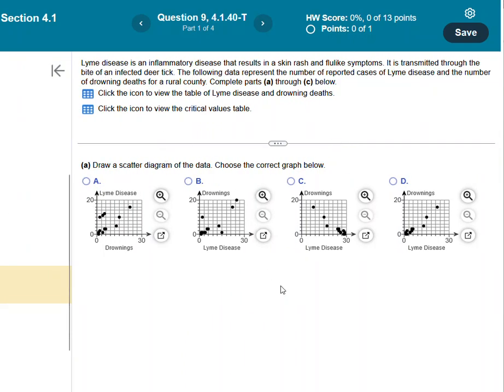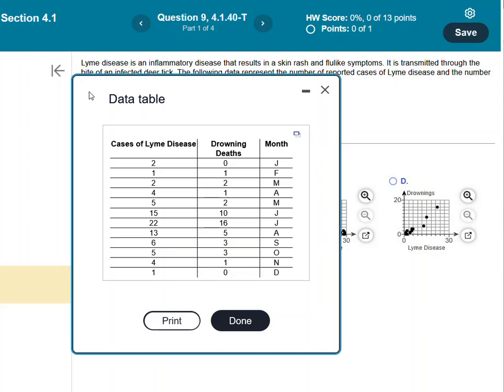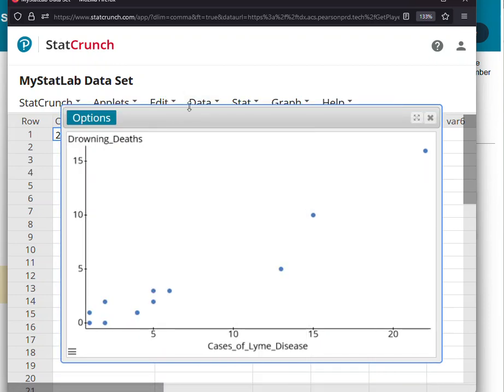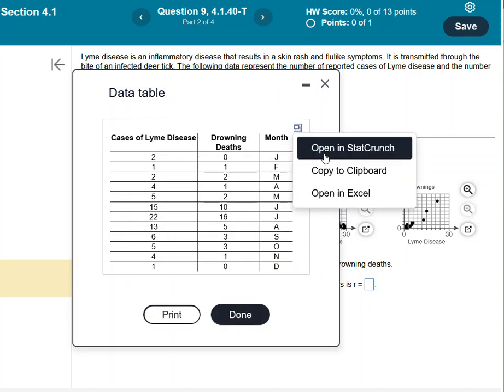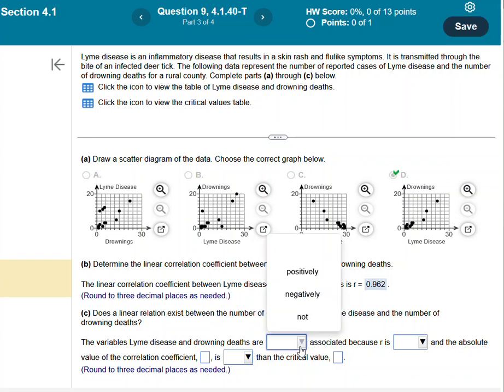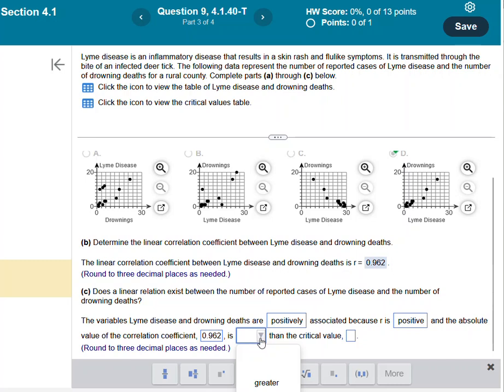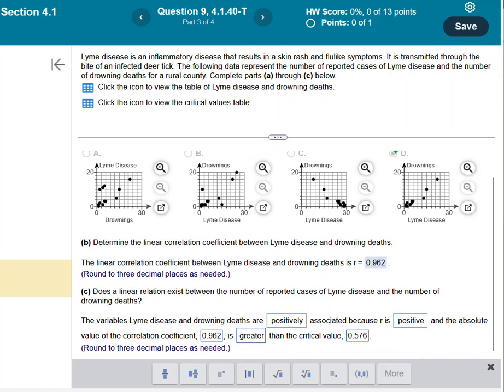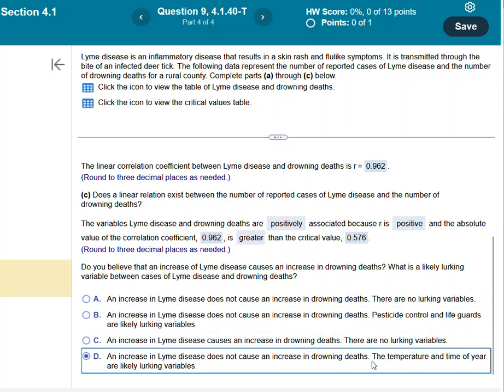Using StatCrunch for Scatter Plot, Pearson Correlation Coefficient, Pearson's r Statistic